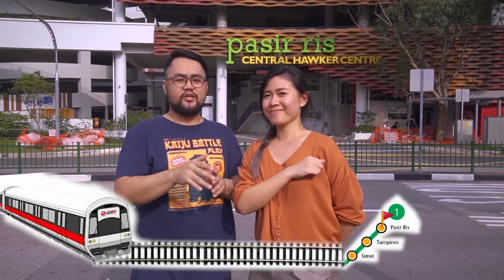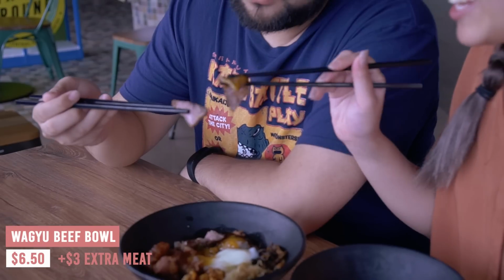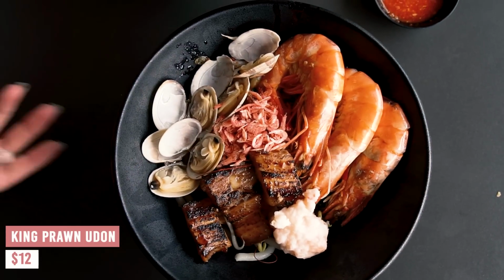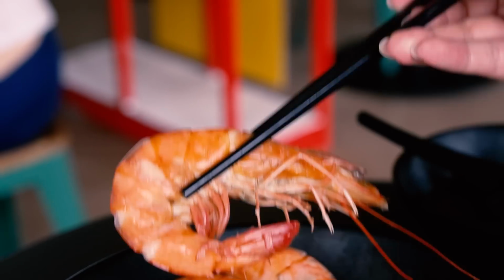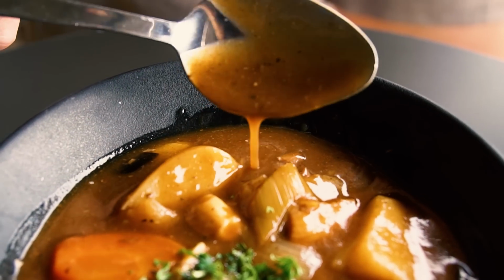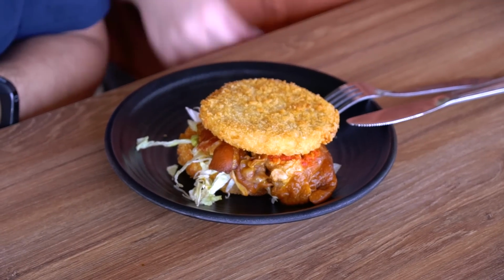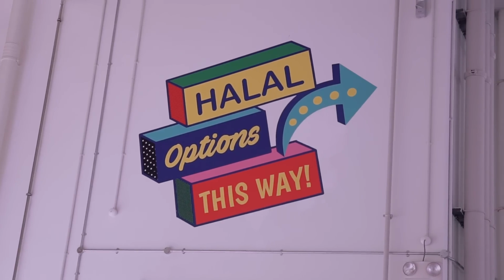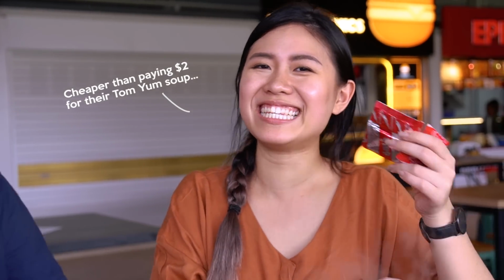Guide to Pasir Ris Central Hawker Centre | Eatbook Food Guides | EP 7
Click on the "CC" button at the bottom of the video for subtitles!

In this Eatbook Guide, Chuan & Steph checked out the newly opened Pasir Ris Central Hawker Centre. Level 2, Fareground, is filled with stalls selling IG-worthy food from King Prawn Udon ($12), Wagyu Beef Don ($6), and even a halal-certified Mookata!

Address: 110 Pasir Ris Central, Singapore 519641

Know any places we should check out? Leave it in the comments below!